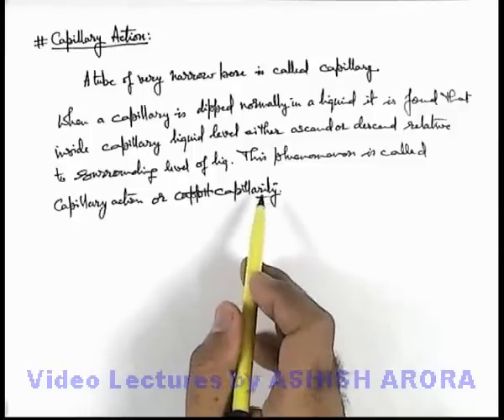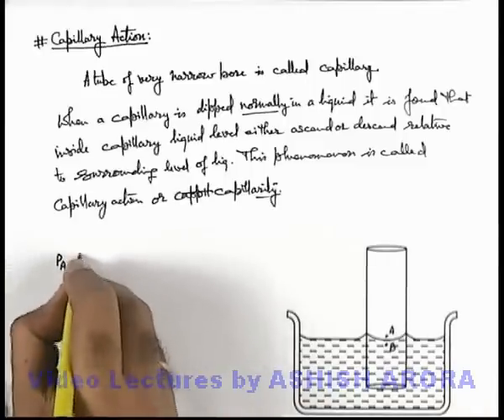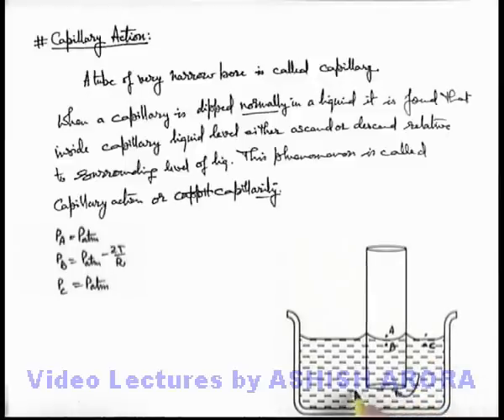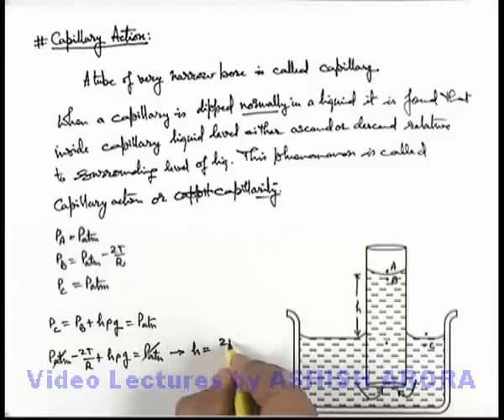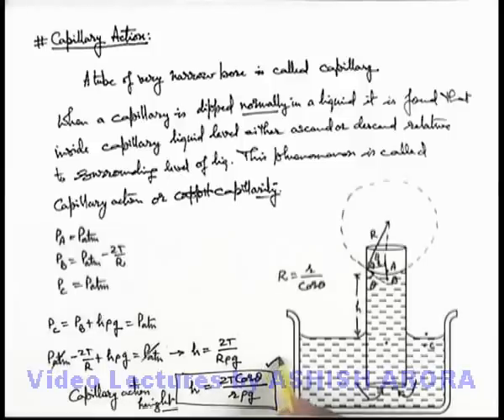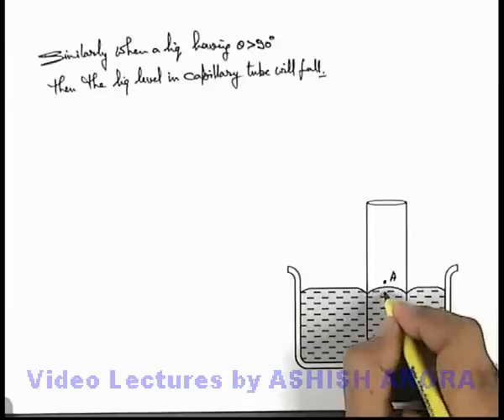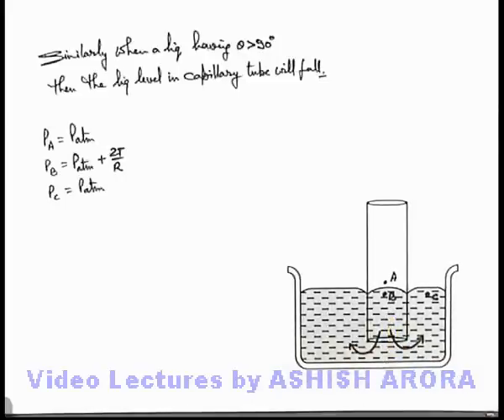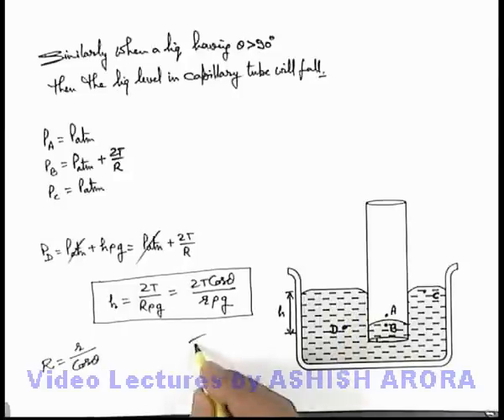Class 11 Physics | Surface Tension | #15 Capillary Action | For JEE & NEET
PG Concept Video | Surface Tension | Capillary Action by Ashish Arora